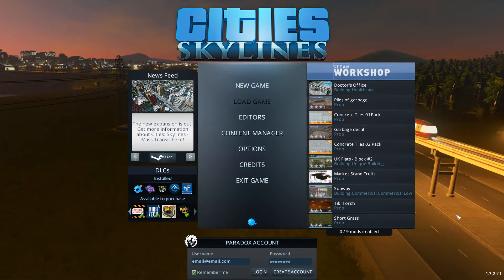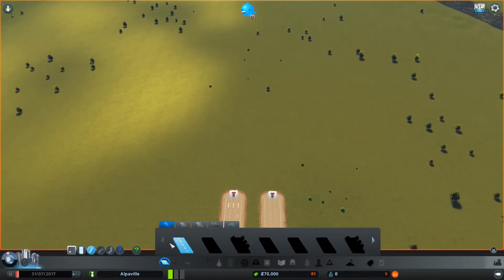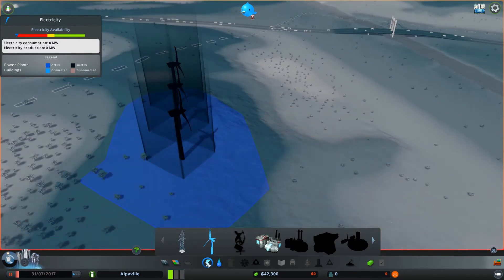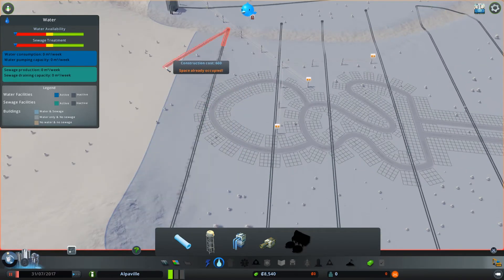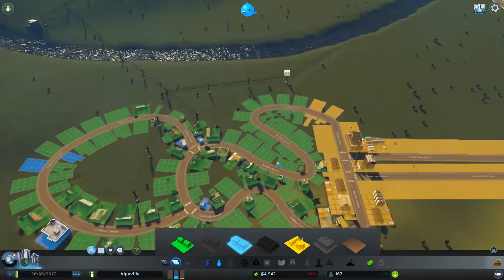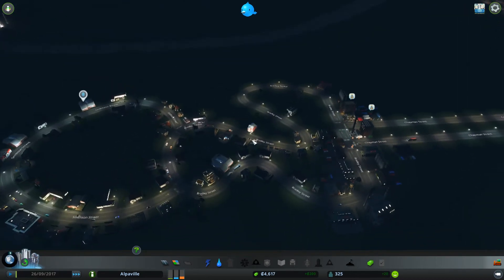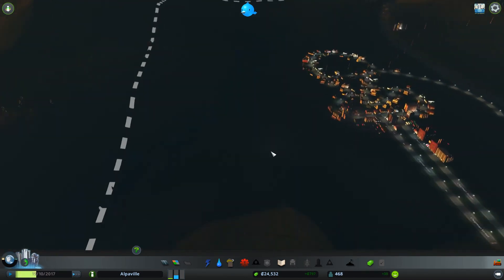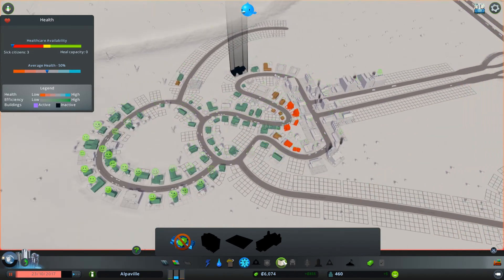Alpaville - Let's Play Cities Skylines: Mass Transit - 1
Let's play the latest dlc for Cities Skylines, Mass Transit. This DLC adds in a bunch of new ways to get citizens around and helps with the common traffic problems. We will also be building individual villages before building large towns.